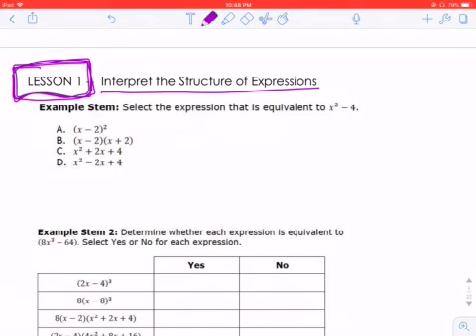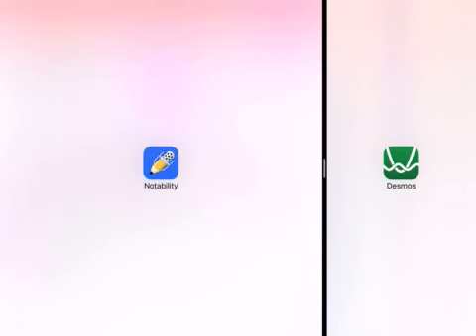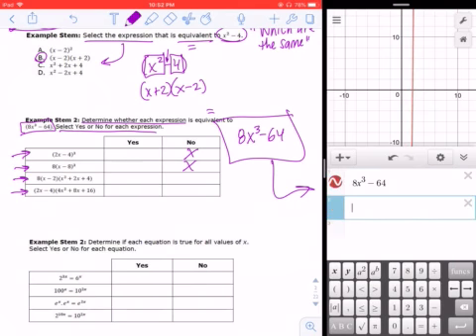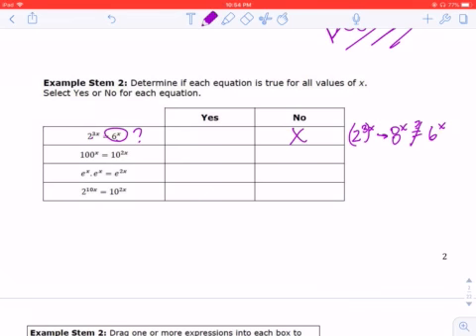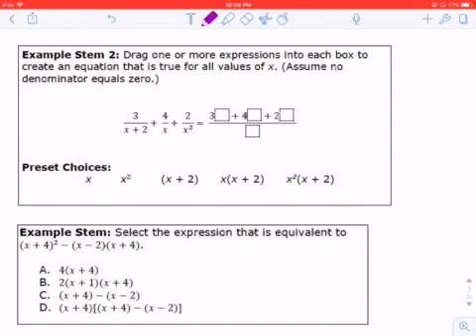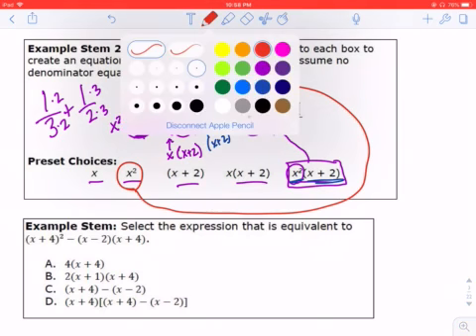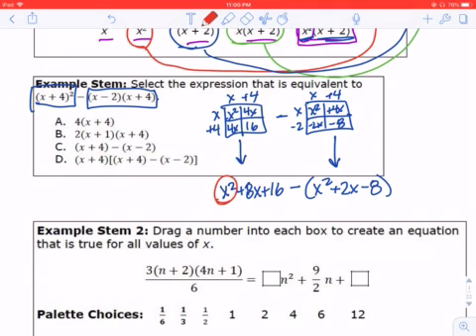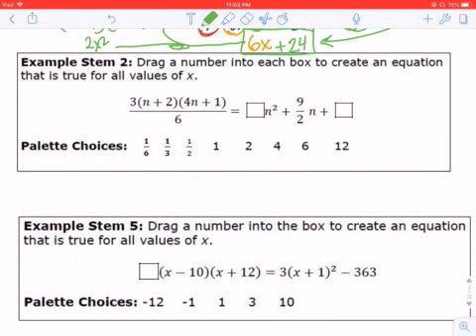Lesson 1 part 1